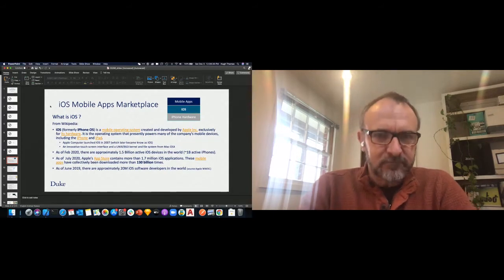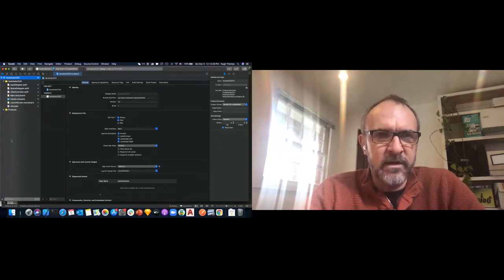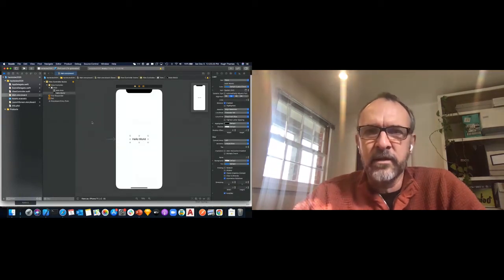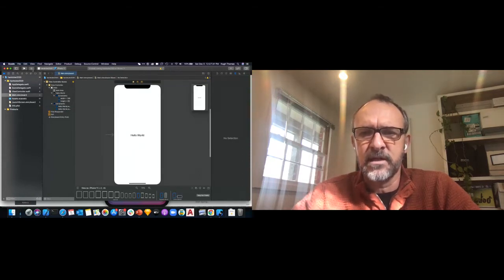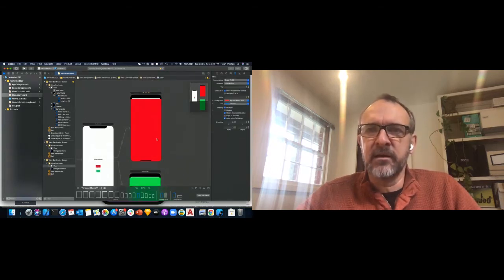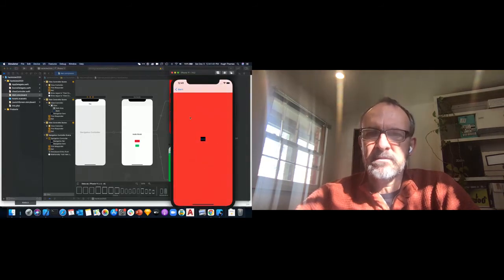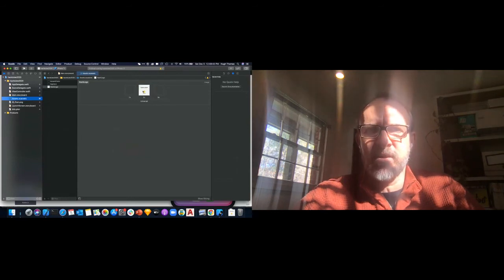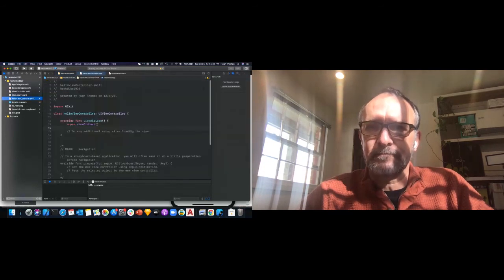Code for Good 2020: iOS App Development Workshop with Hugh Thomas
Hugh is an IT Consultant with Duke's Office Information Technology where he leads the mobile applications team and adjunct faculty with the Duke Department of Computer Science. Has taught 1, 3 day & 5 day and semester long "intro to mobile application development" classes over past 3 years at Duke and created Code+ program for undergraduate CS/ECE students.
Prior to joining Duke, Hugh spent 25 years in the technology industry and is an accomplished entrepreneur and founder & CEO of several software and semiconductor startups.

This will be a hands on "getting started with iOS app development" seminar using Apple's Xcode development tools & creating a few simple mobile applications. Come prepared to follow along with your MacBook (please install latest version of Xcode (v12.2) from the App Store before attending the class).